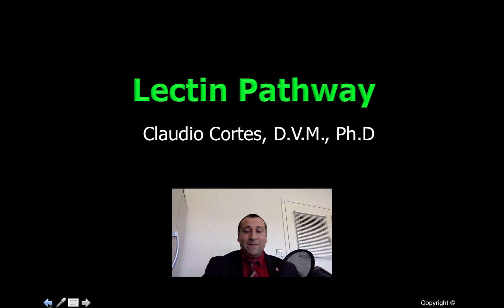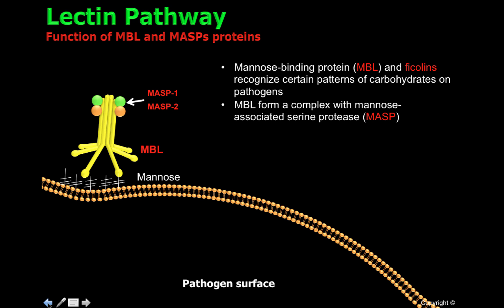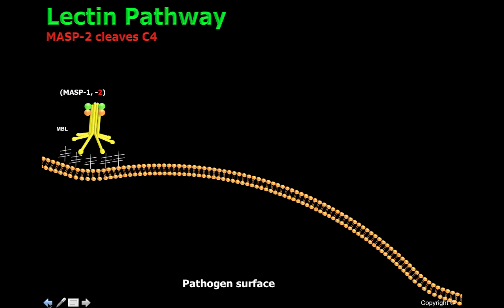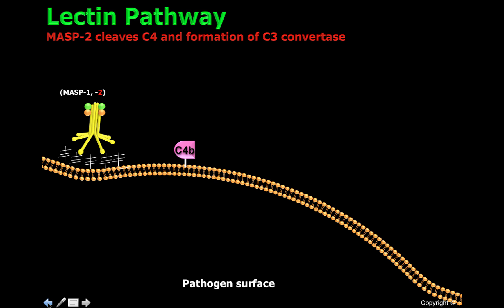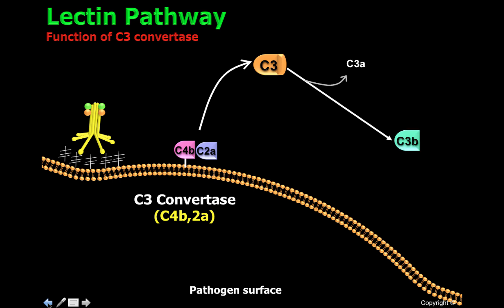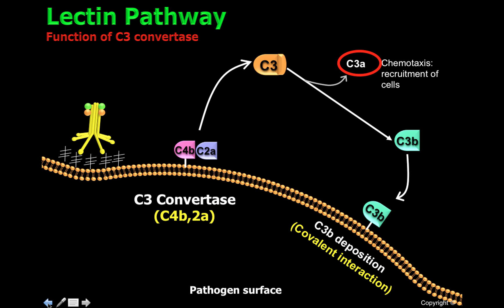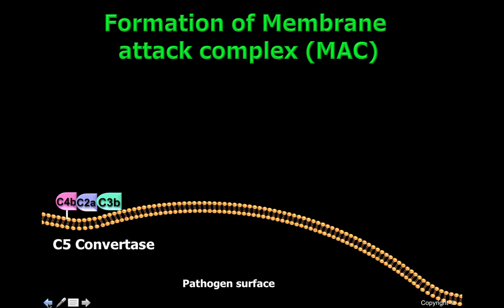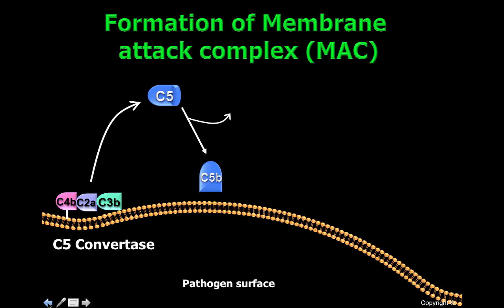Lectin pathway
Table of Contents:

00:00 - Marker
00:10 - Function of MBL and MASPs
01:04 - Formation of C3 convertase
02:44 - Formation of C5 convertase
03:11 - Formation of MAC